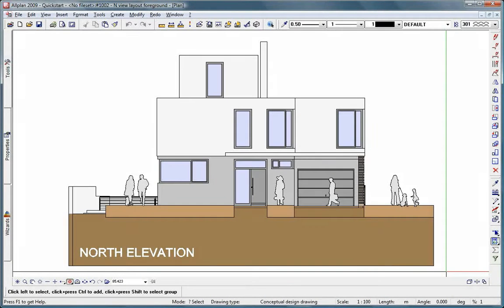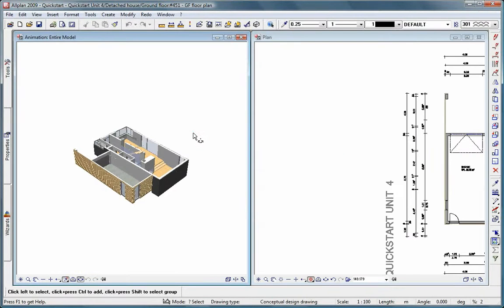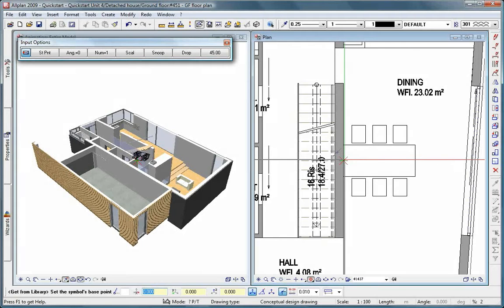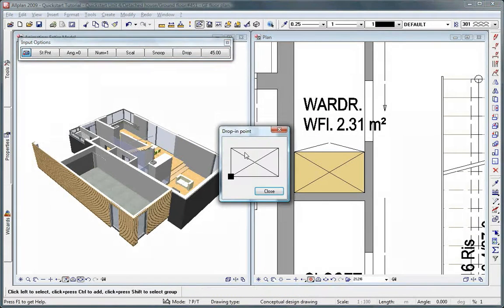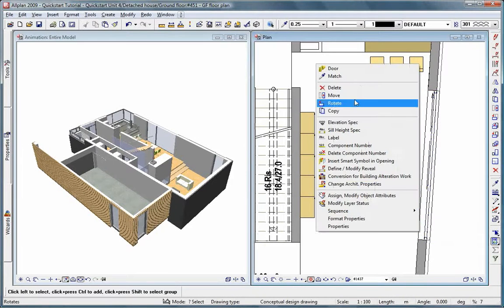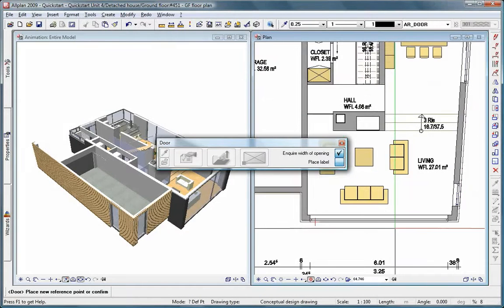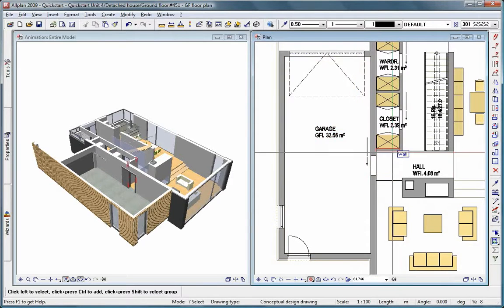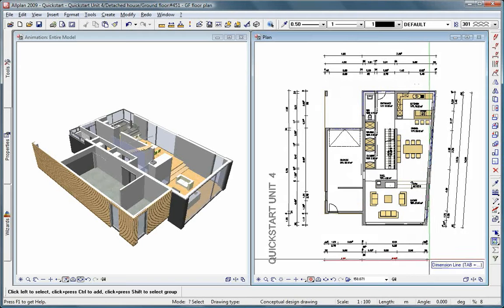Q04 Završavanje i opremanje prizemlja.flv